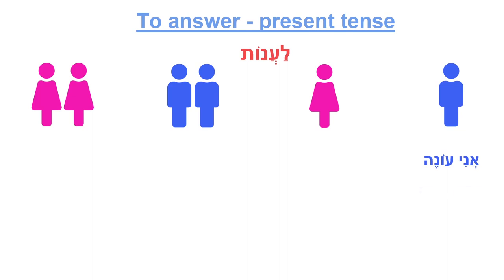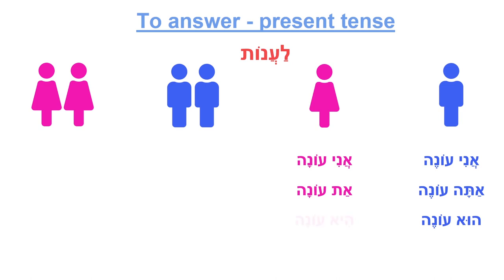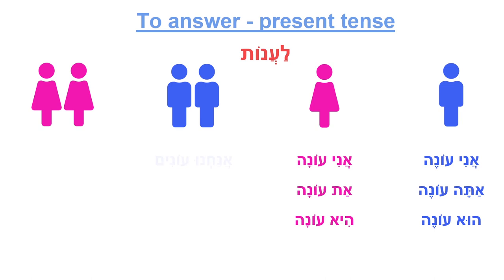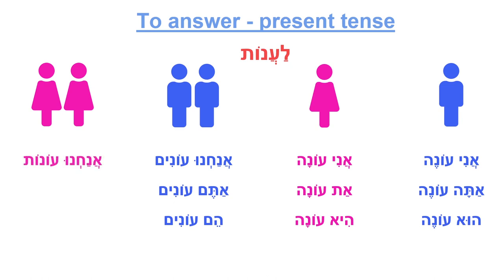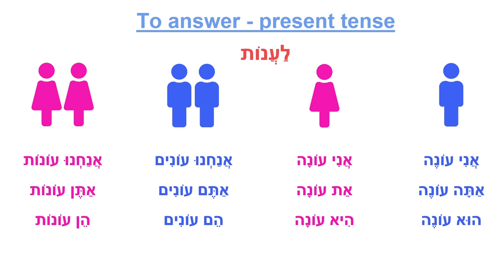Hebrew for Beginners · The verb to answer · Conjugation · Lesson 22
Skype: david2007a

Hebrew For Complete Beginners.

Have you ever wanted to speak Hebrew?
Have you ever tried learning Hebrew before?
Maybe you've tried learning from different resources or in different "Ulpans", or other Hebrew schools,
but felt that you are not really able to speak?
Most likely, because non of these focused on your actual speaking abilities.
that there is a method, that will make you speak 90% of the time that you are studying?
And not just speaking, but speaking correct conversational Hebrew.
A method, that is all about the engagement of the learner.
A method, that is focused on the development of the learner's active speaking abilities.

My name is David, and it will be my pleasure to become your Hebrew tutor.
I am a native Israeli-born Hebrew speaker.
I have started my journey as an online Hebrew tutor back in 2018.
I have taught over 2000 hours of one-on-one Hebrew lessons to over 200 students of different levels of Hebrew proficiency.
Most of them were complete beginners, so I had to teach Hebrew from scratch.
After I have taught them the AlefBet, I had to start teaching them to speak Hebrew and help them improve their reading and writing abilities.
Throughout my tutoring career, I have developed a unique, structured, methodological way of teaching beginners not just to read and write in Hebrew,
but also to speak correct Hebrew.

The concept is simple. It is all about learning small portions of grammar and putting them to immediate use.
How?
For example, we learn the conjugation of the verb to speak in the present tense, write it down in our notebooks, and then exercise with it.
The exercises look like this:
When you see a sentence in English, you pause the video and translate it out loud to Hebrew.
After you've done so, you play the video and see if you got it right. If you didn't, you need to write the sentence down in your notebook.
After watching the whole video, you take a look at your notebook and see what sentences you were not able to get right on your first try.
Afterward, you rewatch the video until you are able to translate every single sentence correctly.

It's all about practice and exercising.
The more you speak, write and read, the better you become.
And this is exactly how we are going to work together.
The only thing you will need is a notebook, a pen, and plenty of excitement and motivation to learn such a beautiful and unique language as Hebrew.